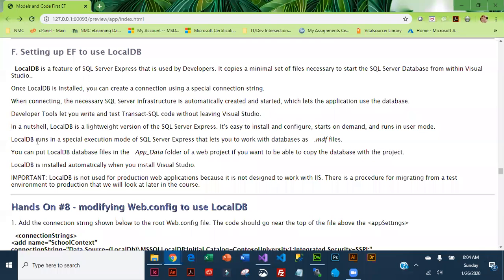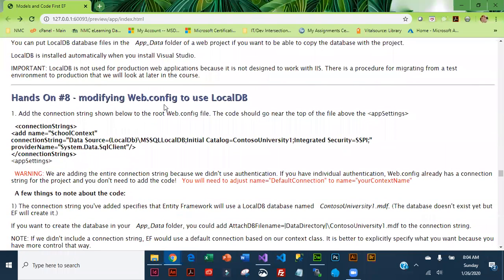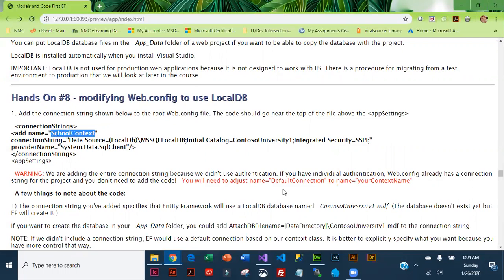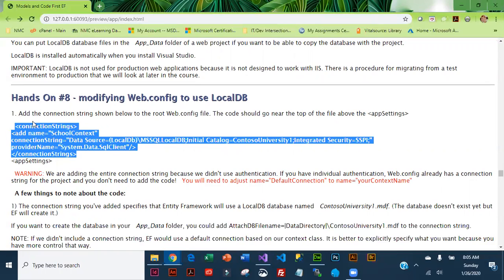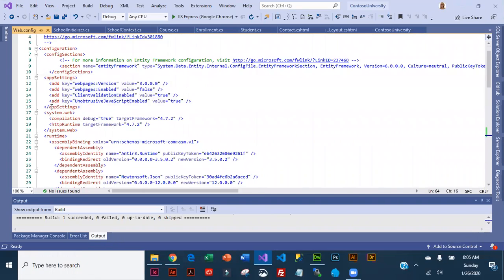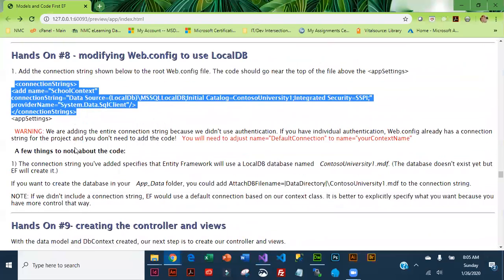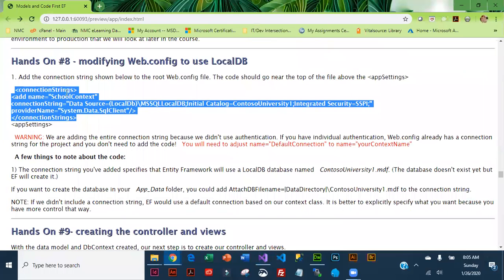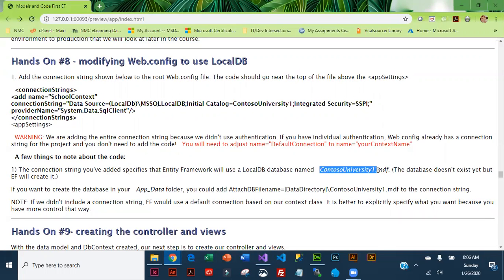Lesson4 handson8 defining EF db configuration settings in webconfig